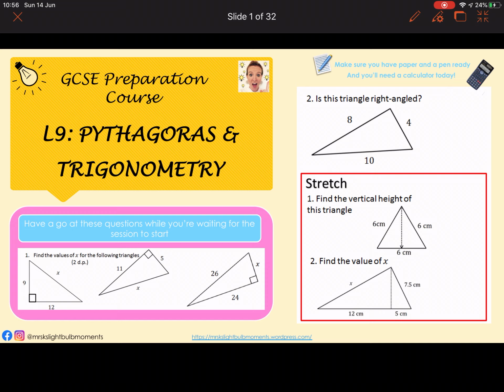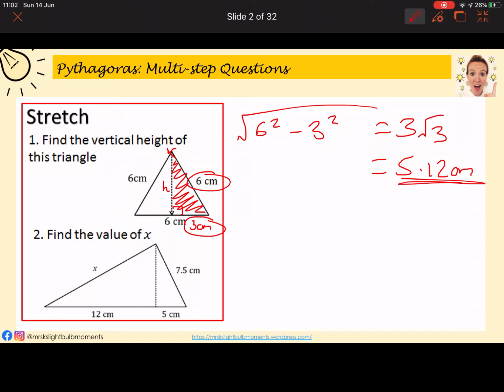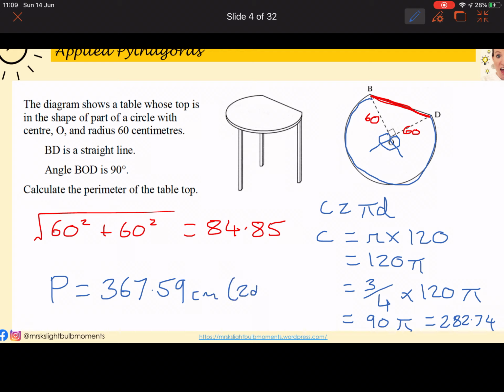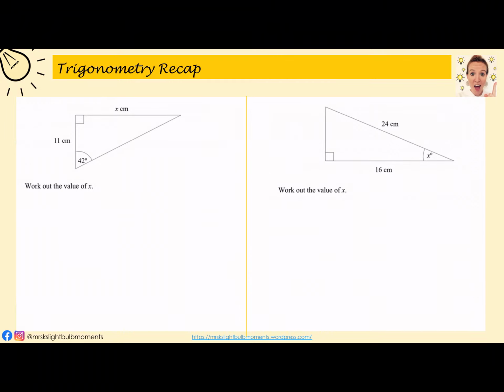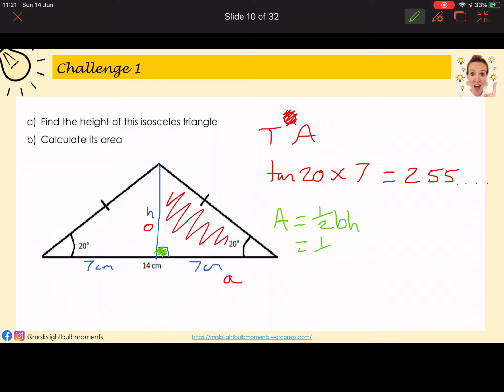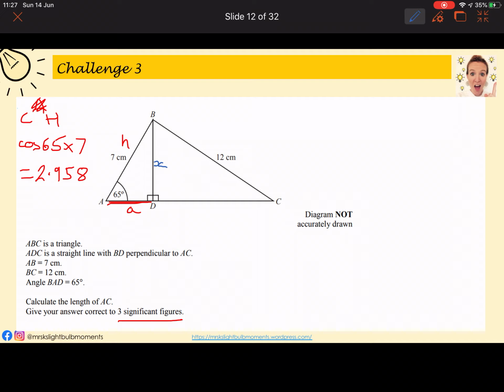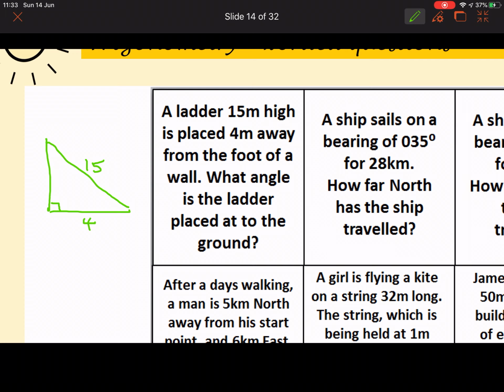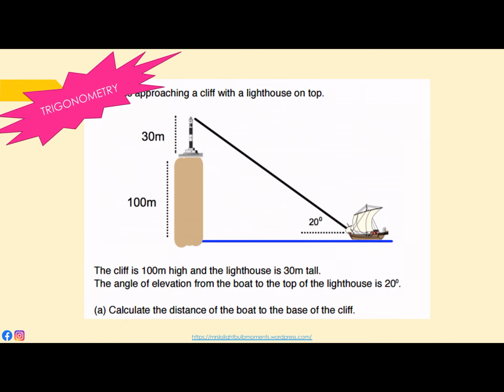GCSE Preparation Course - Lesson 9 - Pythagoras and Trigonometry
A lesson recapping Pythagoras and Trigonometry, aimed at helping current year 10s prepare for their Maths GCSE exam next year.

All presentation slides (including the extra practice materials at the end and my annotated answers) can be downloaded from my

If you have any questions during or after the lesson then either comment in the chat box or leave a comment below the video and I will get back to you.